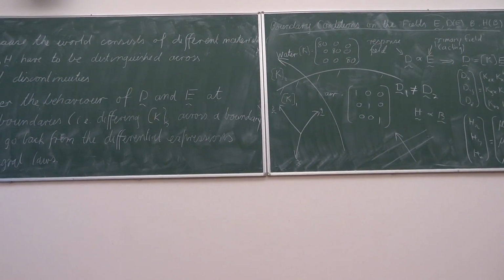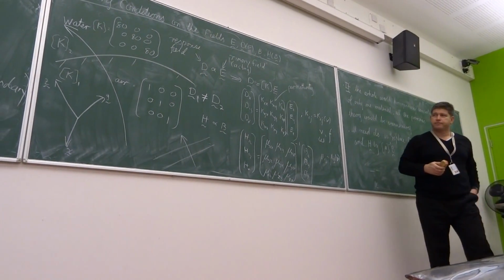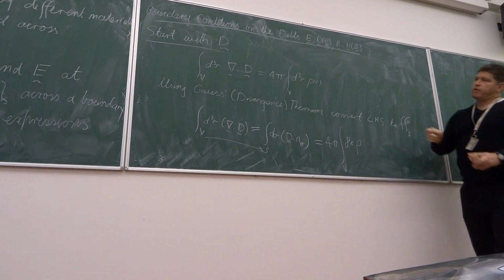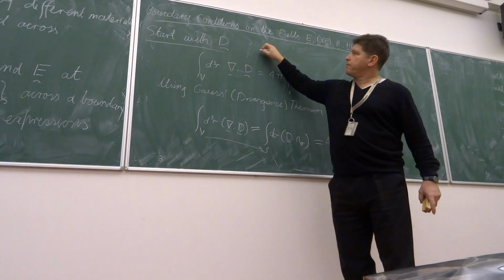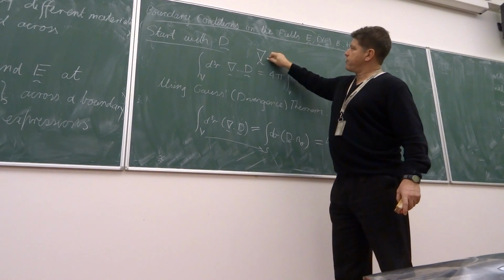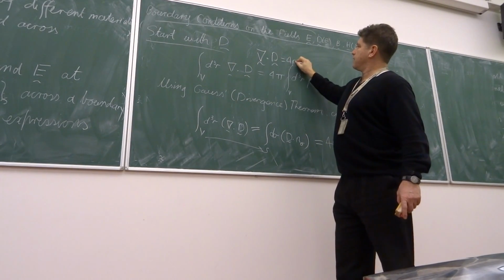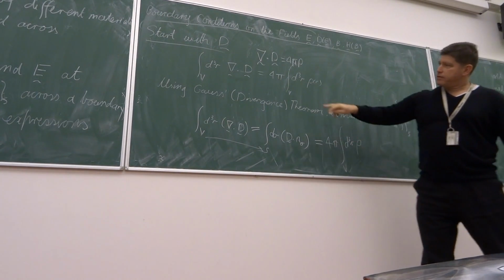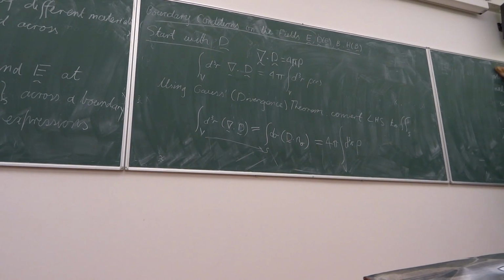05.02.13 Microwave and Optical Lecture: 3/7